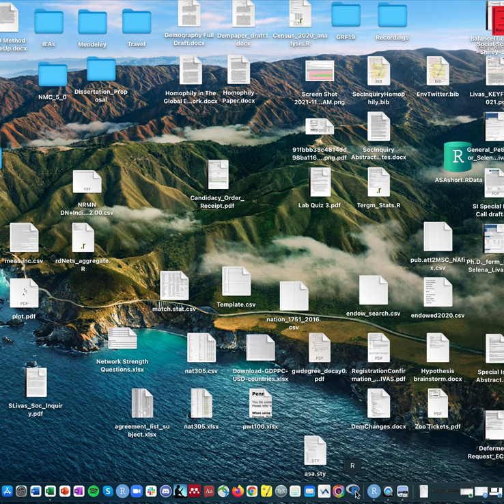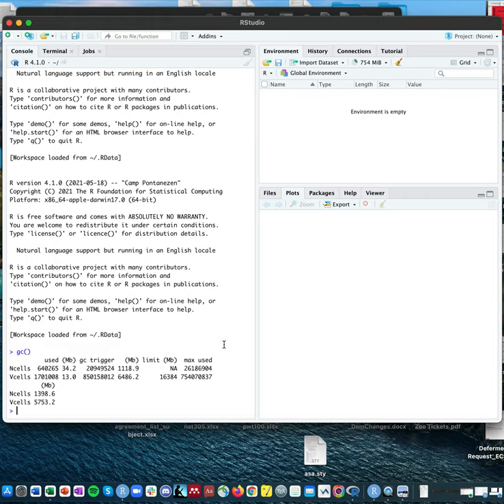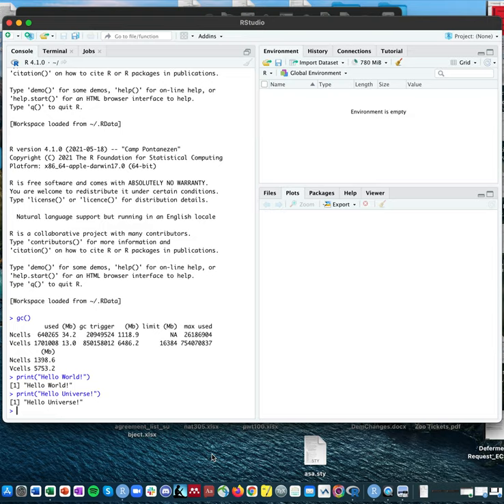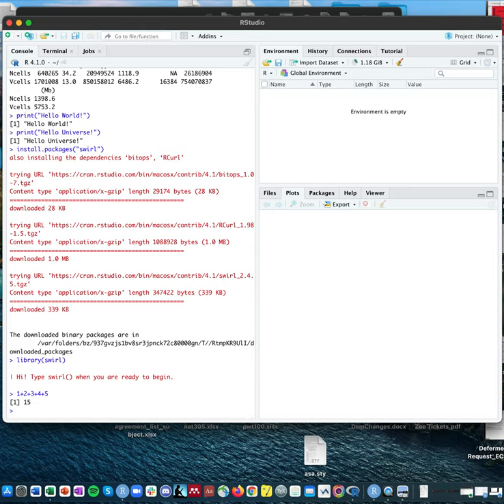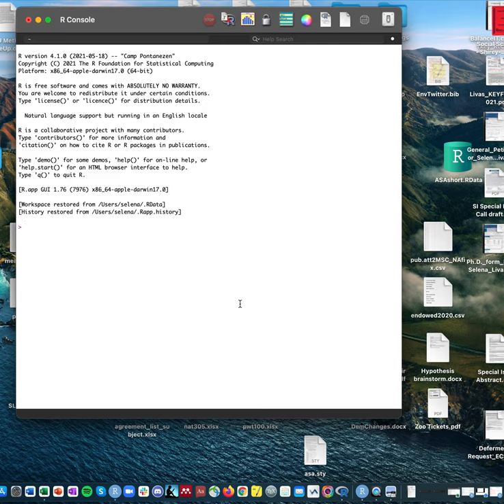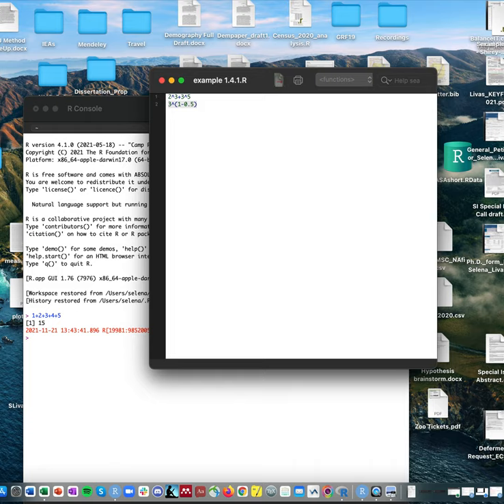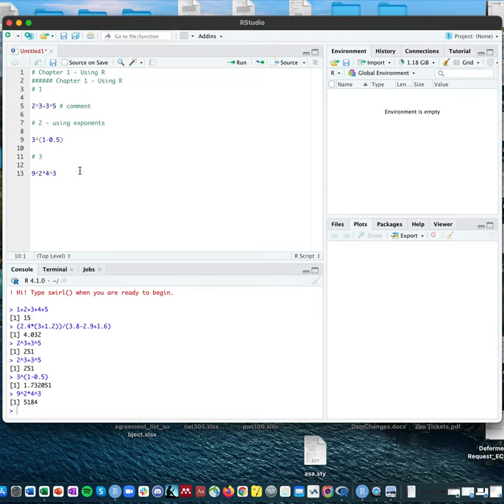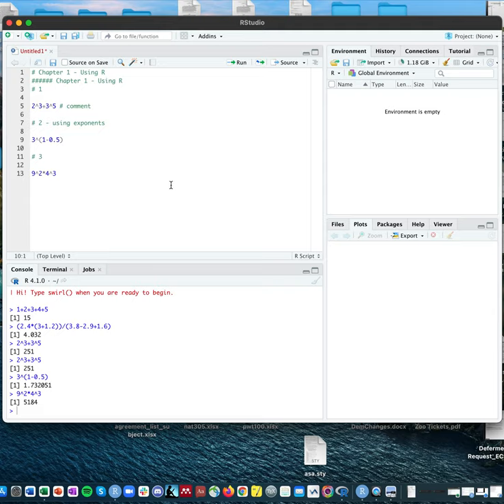Chapter1 R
Tutorial for Chapter 1 of How to Learn R in 10 Days